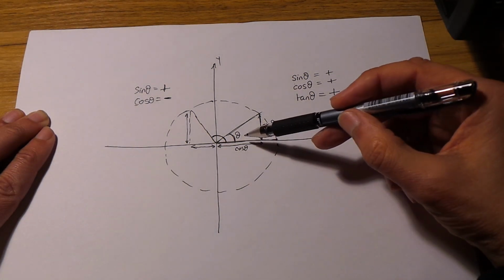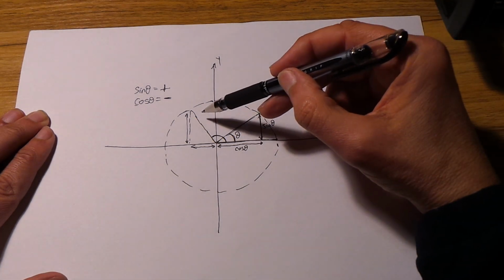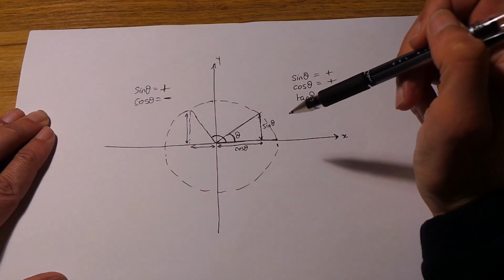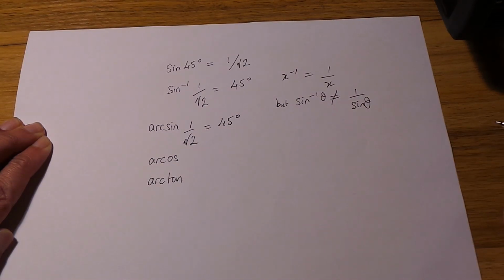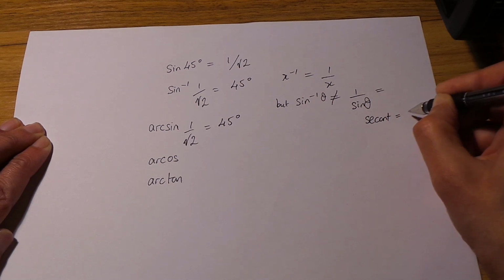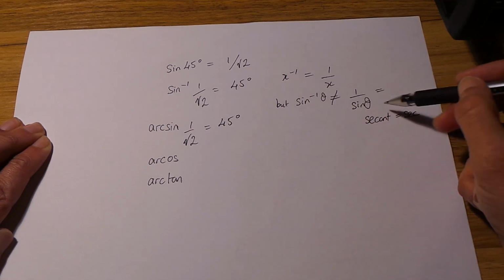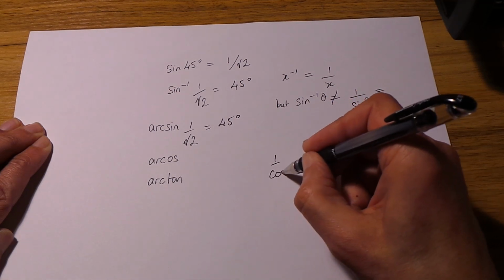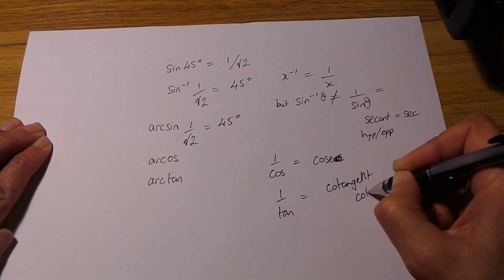Basic Functions in Trigonometry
*** ERROR *** at 11:30 .. 1/sin = "cosecant" (not "secant")
and 1/cos = "secant" (not "cosecant")
Introducing the basic functions of angles in trigonometry:
sine (sin), cosine (cos), tangent (tan)
arcsin, arccos, arctan
secant (sec), cosecant (cosec), cotangent (cot)